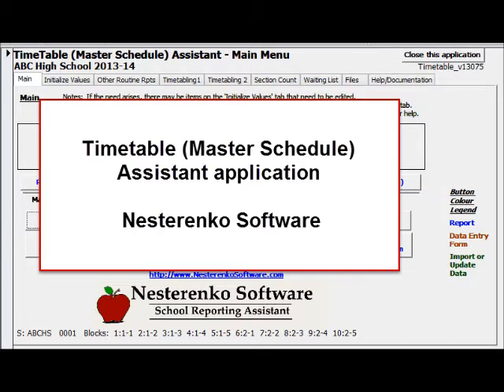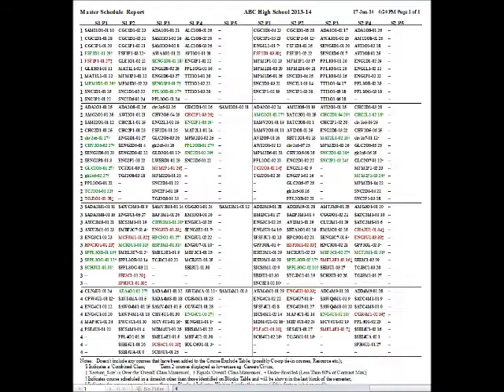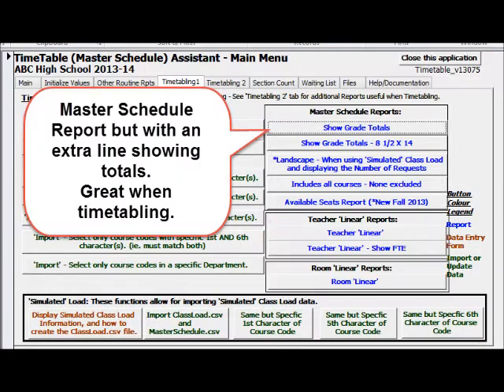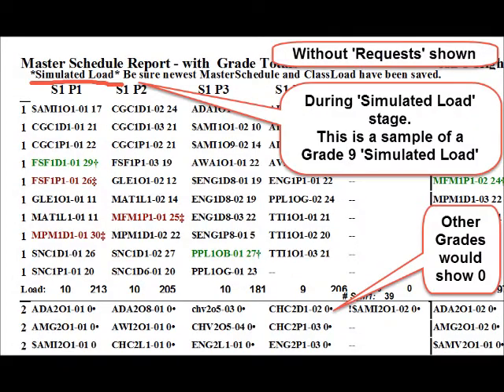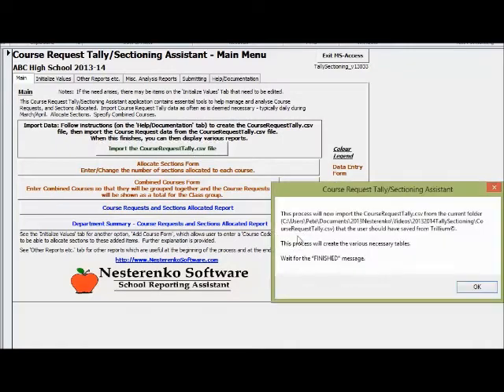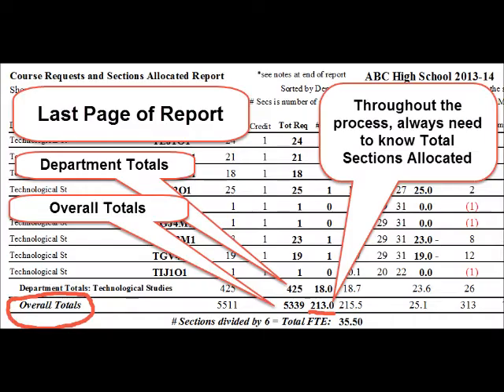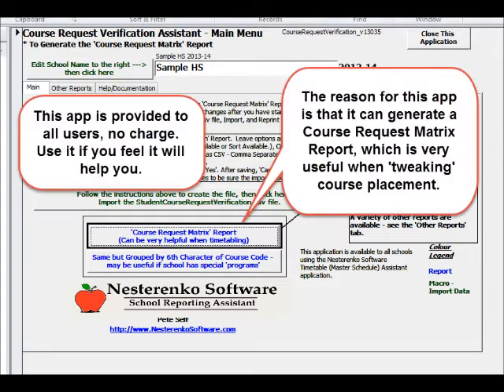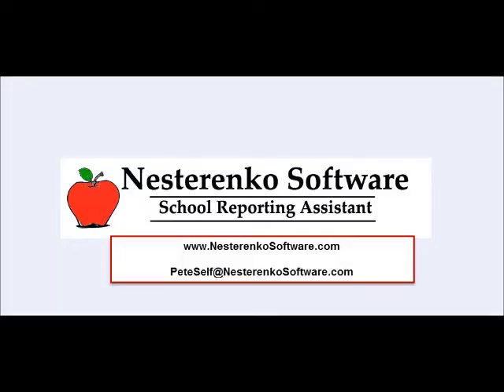What's New in 2014 and Overview of All Nesterenko Software Applications - Nesterenko Software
This is a brief overview of the Nesterenko Software applications and what is new for 2014. Timetable Assistant application, Course Request Tally and Sectioning Assistant application etc.